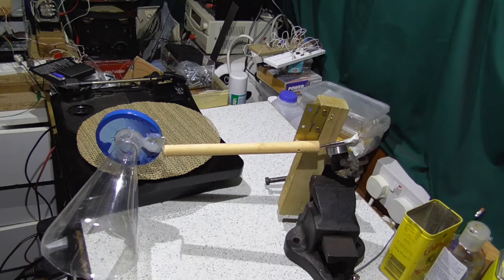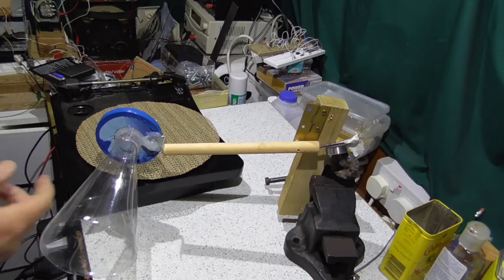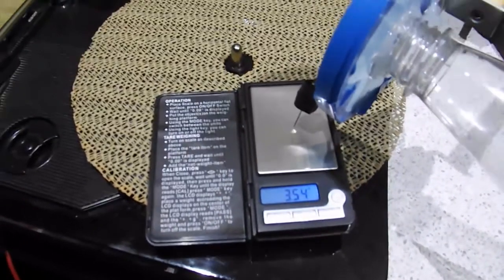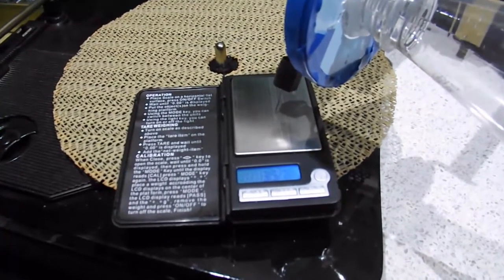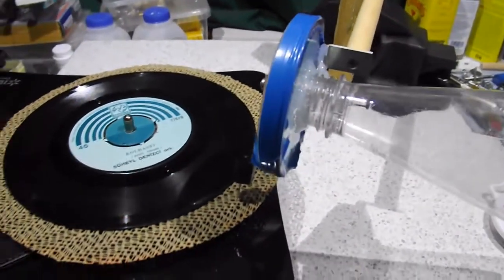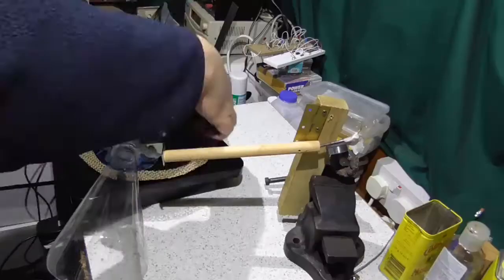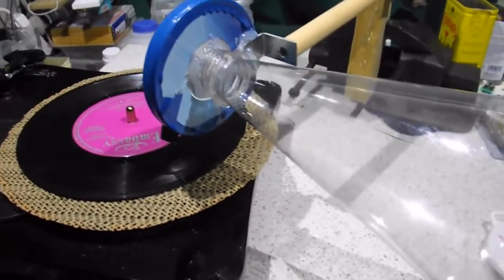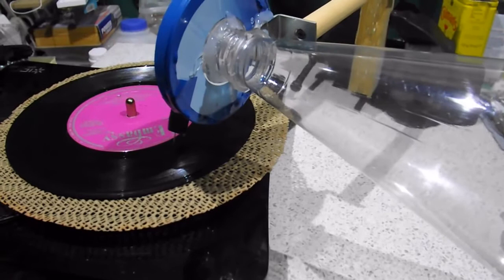Homemade vinyl acoustic gramophone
Homemade vinyl acoustic gramophone - another one of my creations - playing around with simple audio equipment to play records.